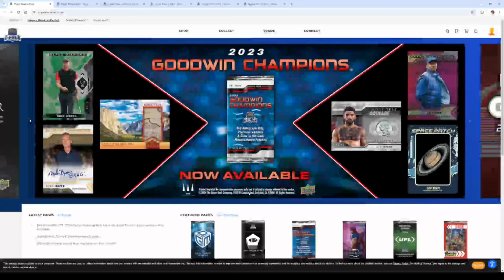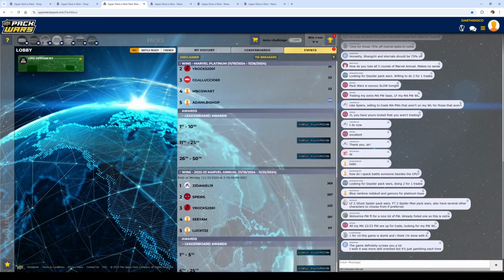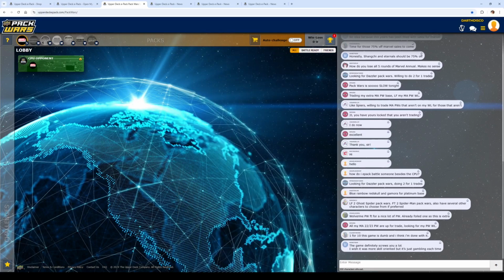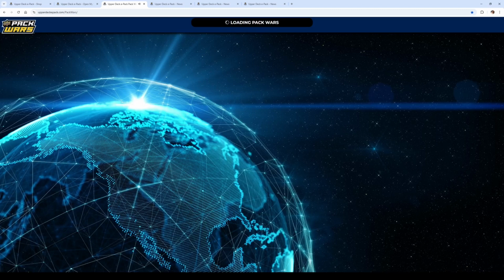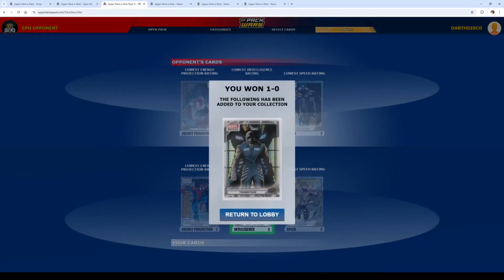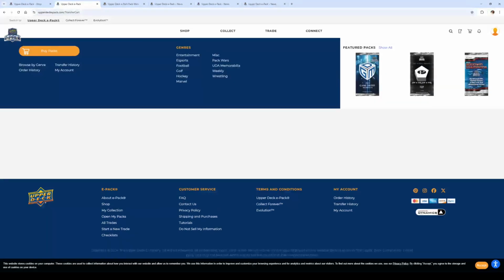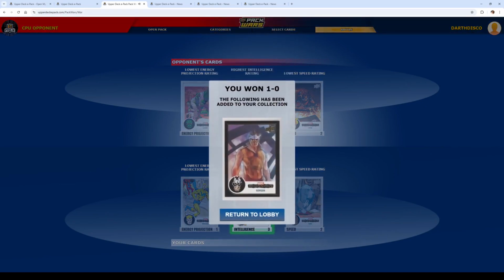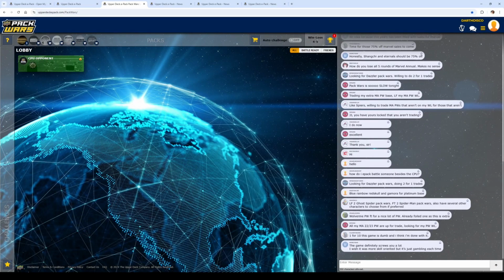Upper Deck ePacks? Pack Wars? Let's find out what this is...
Excuse the audio. Have not quite found the correct settings to use when recording from computer.

I have known about ePacks but haven't taken the dive into them yet. I love to have the base cards, so physical cards is still the way to go for me. The good thing is that you can redeem the non-base cards for physical cards. Will do that soon possibly.

Also found Pack Wars using ePacks. They have leaderboards where you can win auto and sketches if you are top 10 in rankings. I decided to buy a few packs and just see if it may be something worth chasing in the future. Enjoy.